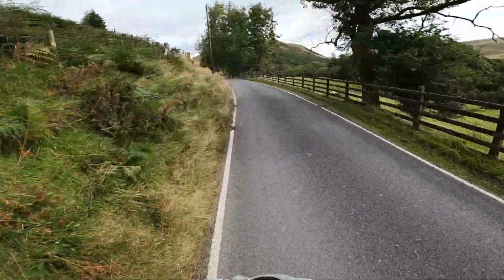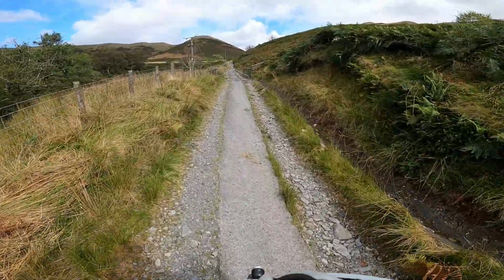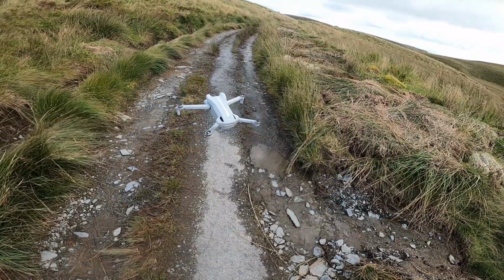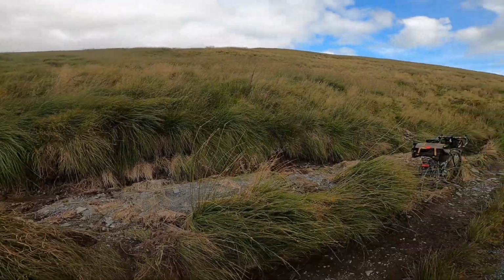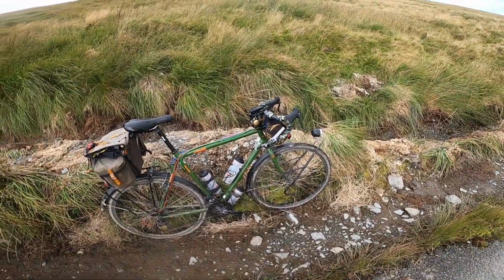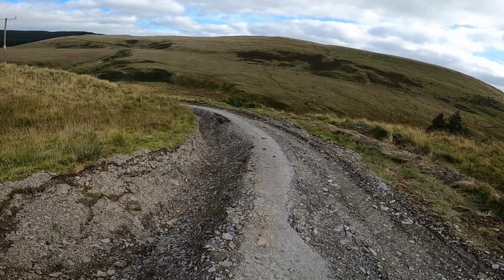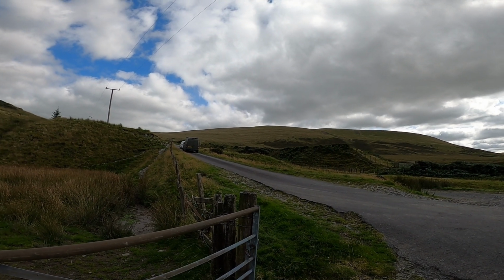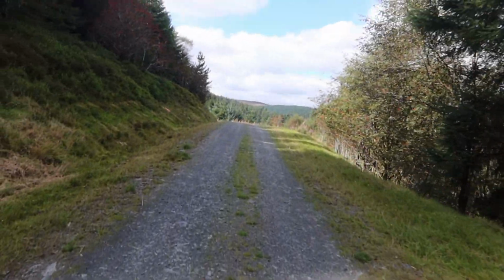Mohican Road & The Arch Forests | Part 2: Cwmystwyth Lead Mines and windy Mohican drone flying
Join me for the second part of the series where I ride past the Cwmystwyth lead mines and then reach the Mohican Road. It was a bit of sketchy ride up and down but the Wombat and I made it with only a couple of mishaps. Then into the forests which will be seen in part three.